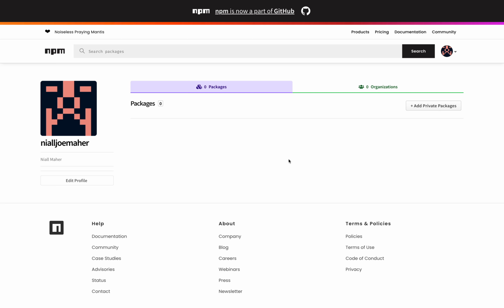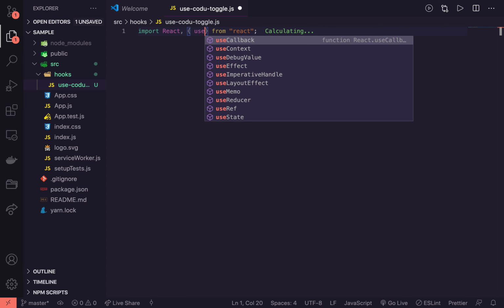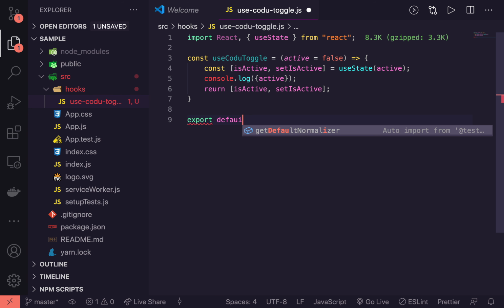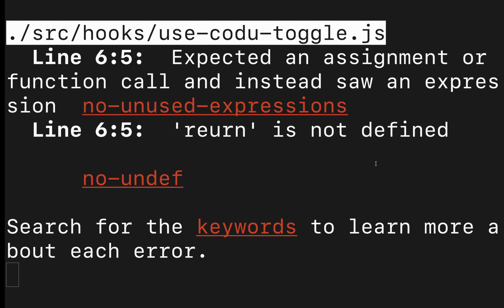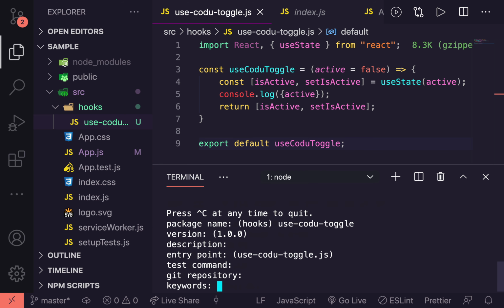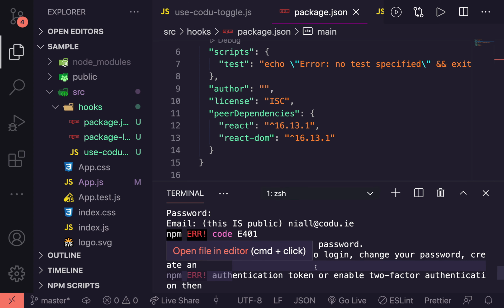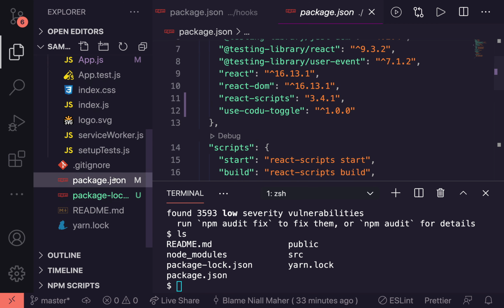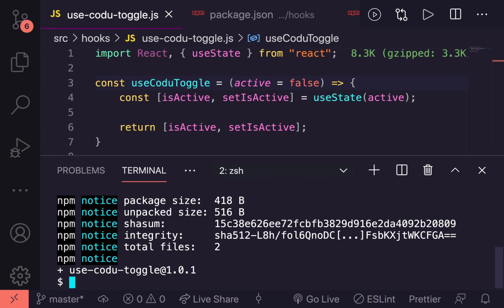Build and Publish a Custom React Hook Package on npm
Learn the steps in creating a package and deploying to npm. In this example, we will be creating our own custom React Hook and deploying it to npm.

If you ever wanted to create your own library and share code with the world, here's how!

npm is a powerful way to share your code across projects as well as a super easy way to share your code with the world. Built a useful utility or ReactJS component? Then ship that to npm so the world can use your work. All developers get brownie points for open-sourcing cool things. This is a great way to get started sharing your code.

What is your favourite npm package?

Codú is a FREE web development community! Get an invite when you sign up for free on Codú